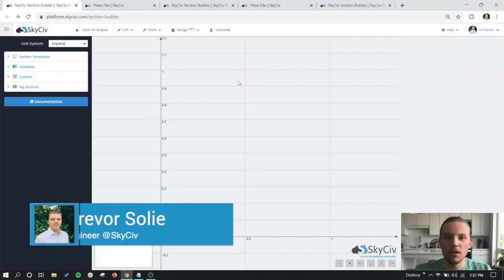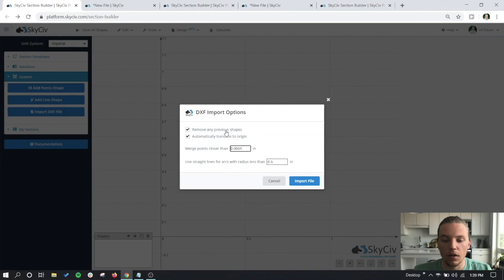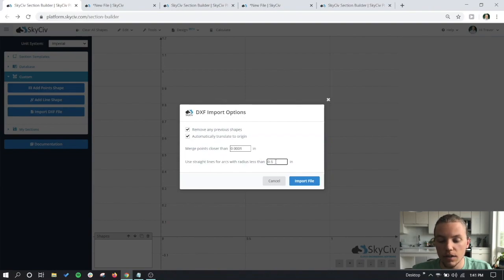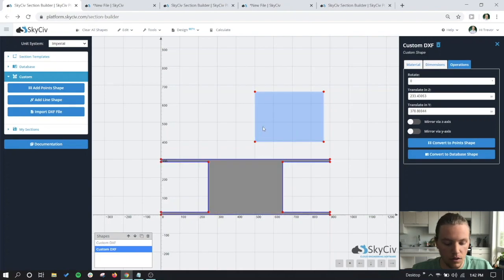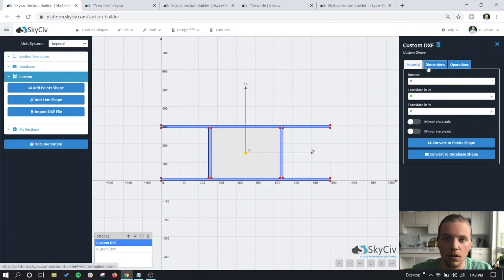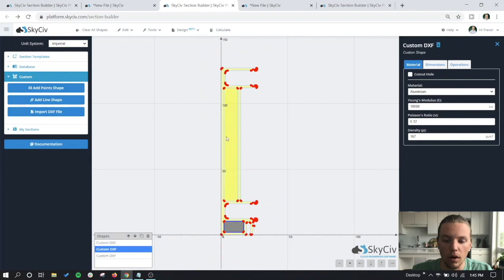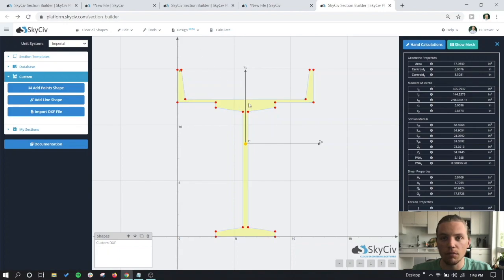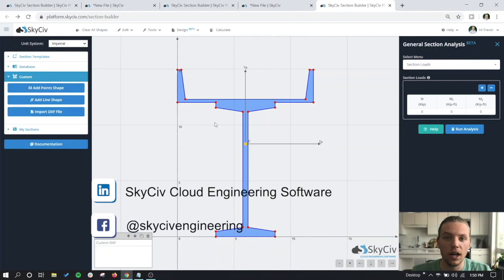Custom DXF File Import and Analysis Tool | Structural Analysis Software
In this video we explore the custom DXF file import functionality within SkyCiv Section Builder. Use this tool to obtain the section properties including moment of inertia, section modulus, plastic modulus, plastic neutral axis location, etc. Then use your custom DXF for 3D model analysis in SkyCiv Structural 3D. All of the example DXF files were created and used by real users. If complex concrete sections are what you are after, check out the article listed below on the General Section Designer as a part of the SkyCiv Section Builder.